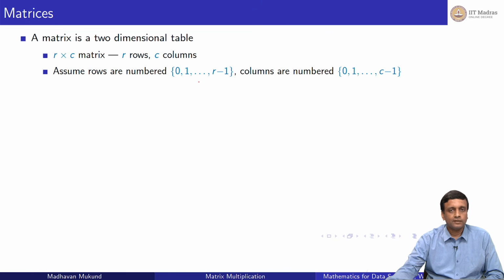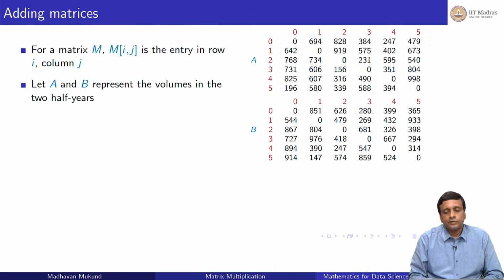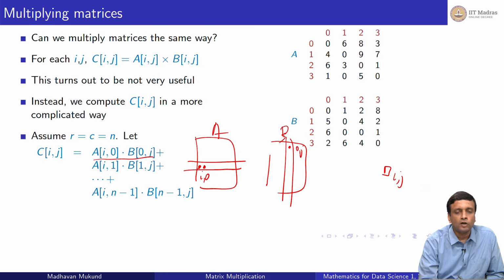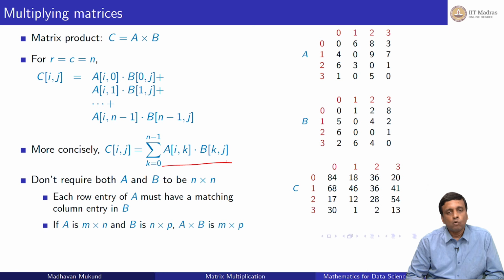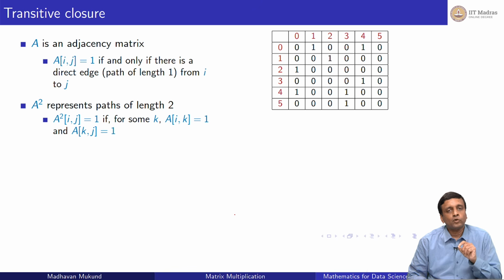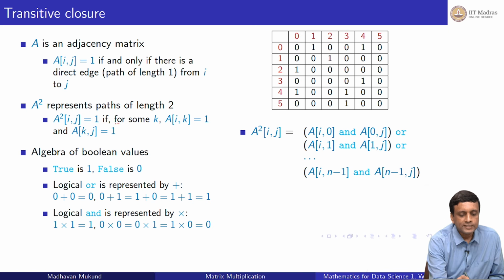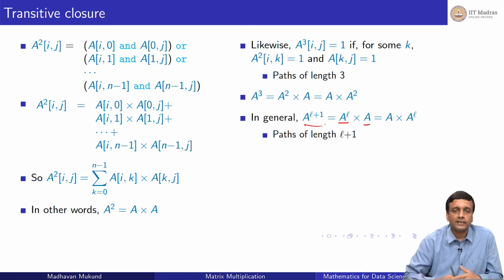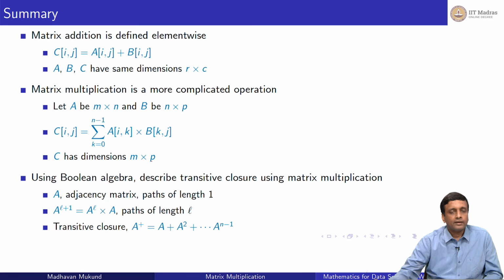W11_L3: Matrix multiplication | graphs, boolean algebra & transitive closure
Video Overview
 This lecture explores the fundamentals of matrix operations, with a focus on matrix addition and multiplication. We begin by revisiting how matrices can represent graphs through adjacency matrices, setting the stage for applications in graph theory. After reviewing the structure of matrices—rows, columns, and dimensions—we demonstrate the practicality of matrix addition using an example of freight traffic between Indian cities. We then dive into the more involved operation of matrix multiplication, breaking it down step by step with illustrative examples. The lecture concludes by connecting these ideas back to the transitive closure problem, showing how Boolean algebra and matrix multiplication can be used to identify paths and reachability in graphs.